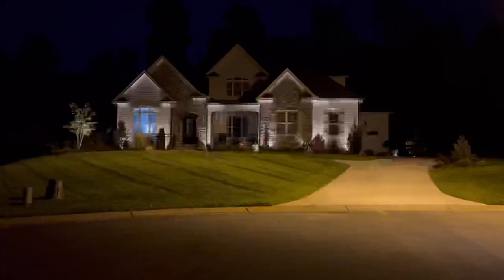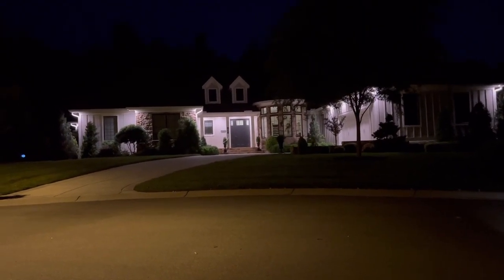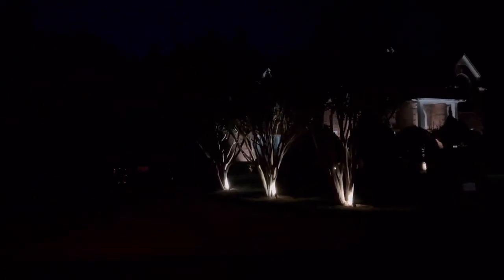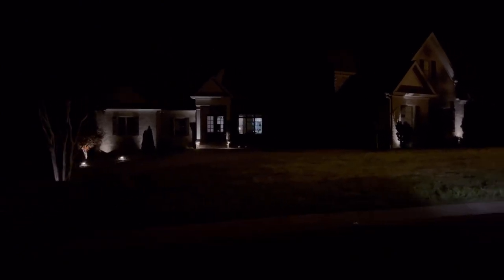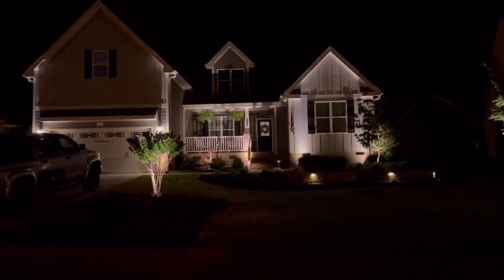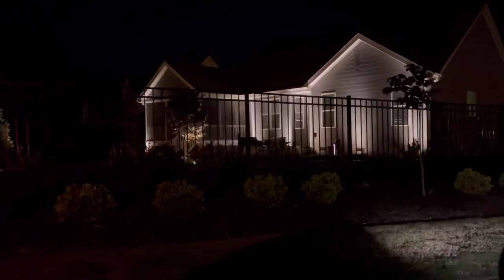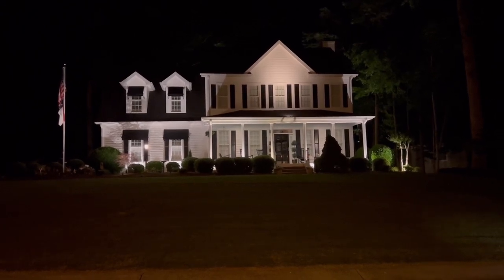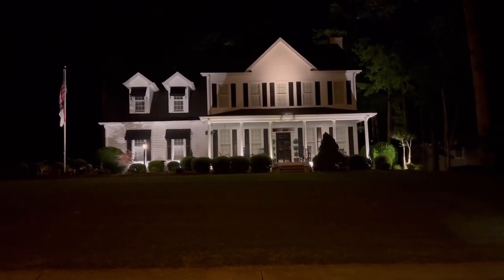Landscape Lighting Inspiration: Low Voltage Lighting To Enhance Any Curb Appeal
Curb appeal doesn't go out of the window just because the sun goes down. There are so many ways to feature the uniqueness and beauty of your home and/or landscape at night. The most beautiful and often elegant way is through low voltage lighting otherwise known as uplighting or landscape lighting. This is an inexpensive way to add that curb appeal even in the nighttime and will also add value to your home. Its a win win all the way around.
In this video, I show you some examples of homes with landscape lighting to give you some ideas and inspiration for a DIY project for your own home.

🌸 SOCIAL LINKS 🌸

Come hang out with me for more day-to-day landscaping tips, tutorials, designing + garden living, where I blend my career with my passion to create The Southern Daisy